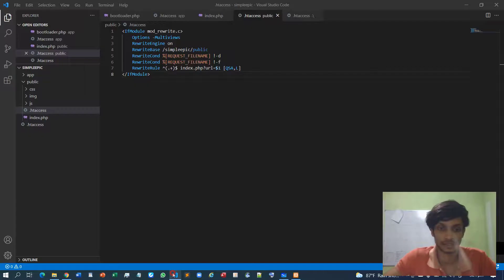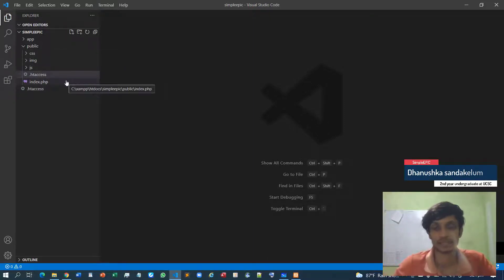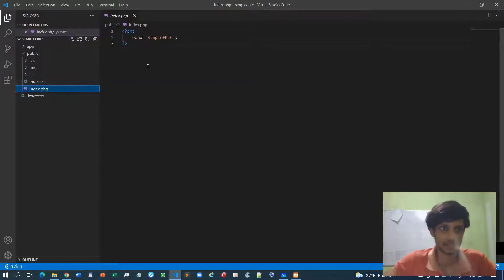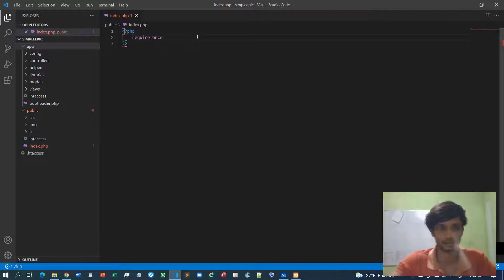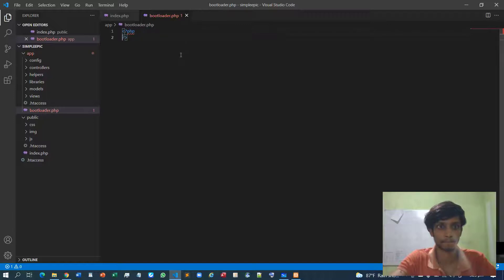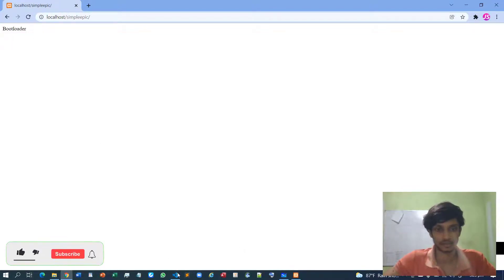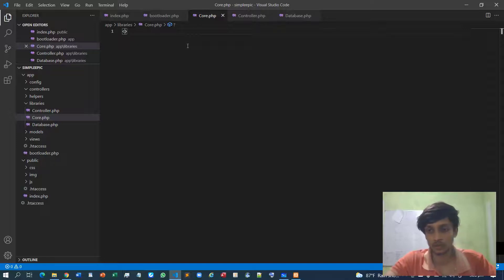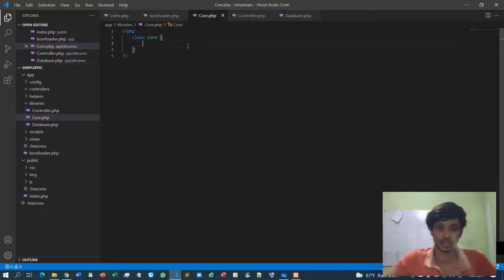PHP MVC Framework - #4 - Core library routing